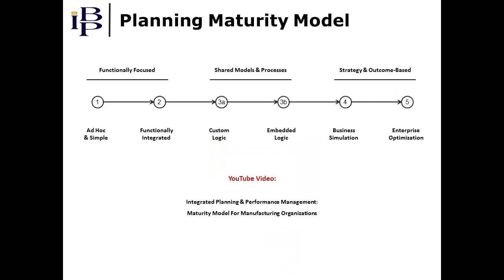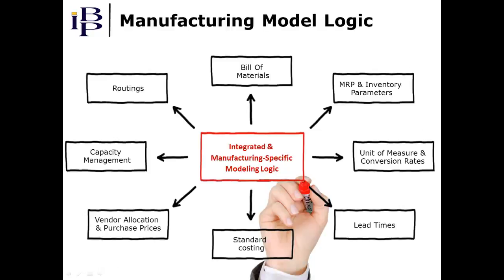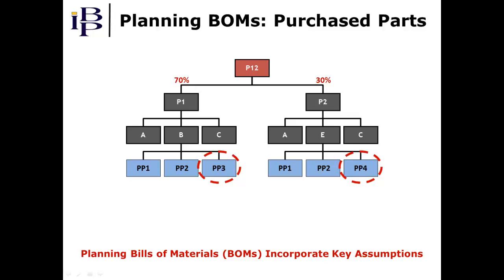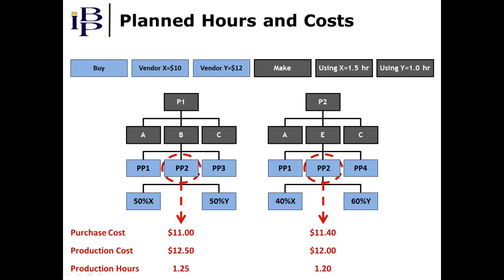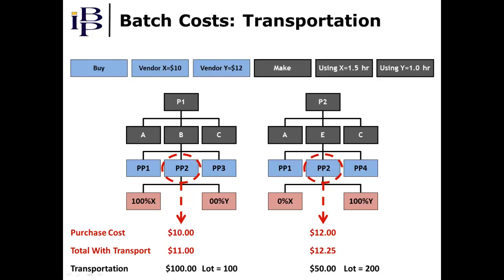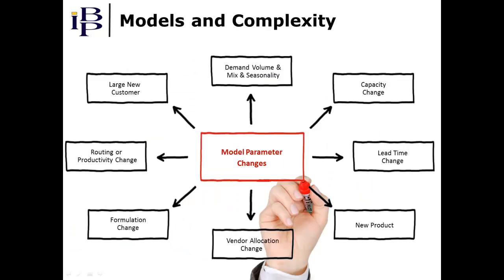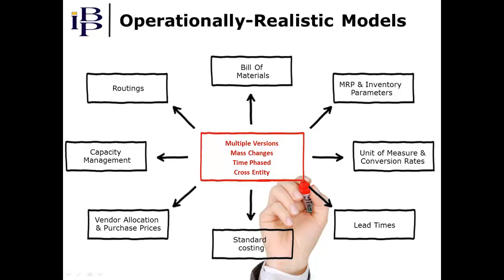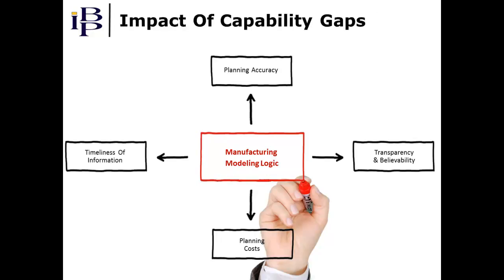Manufacturing Model Logic - What it is and why is it needed?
This video provides insight into manufacturing-specific modelling logic and how it enables more effective financial and operational planning and forecasting processes.  It steps through a basic example that illustrates why the absence of such logic results in ineffective and often inaccurate cash flow forecasting and scenario planning processes.